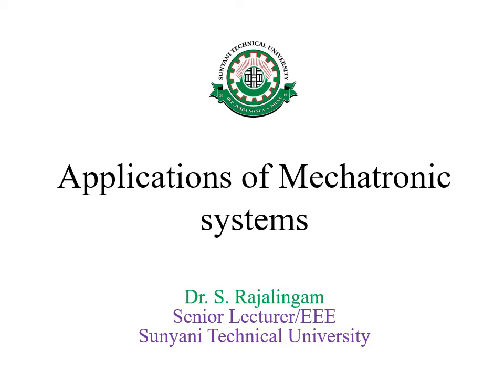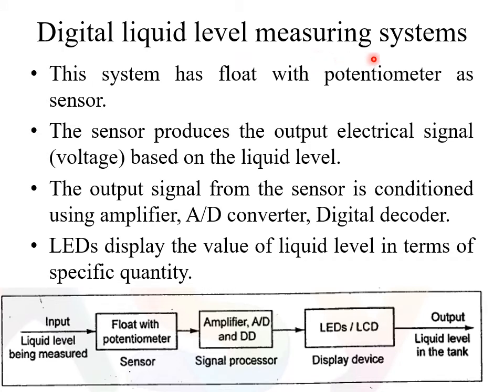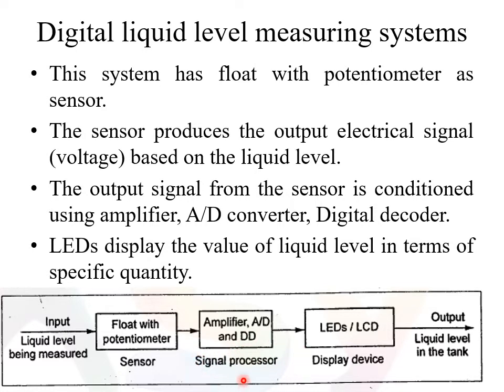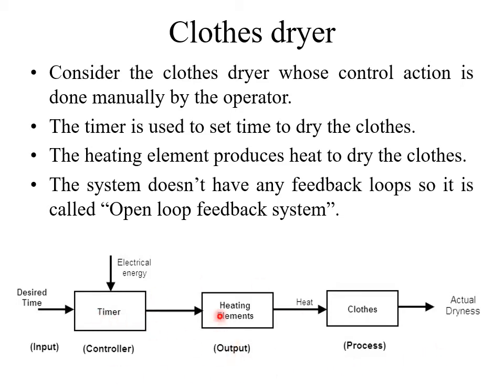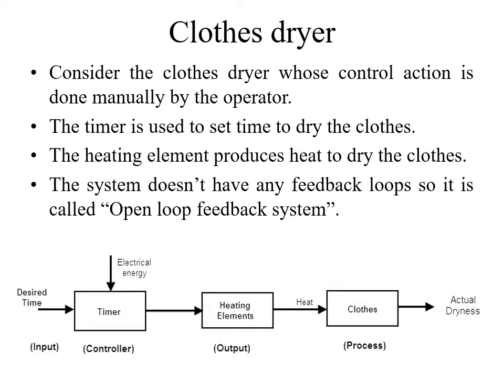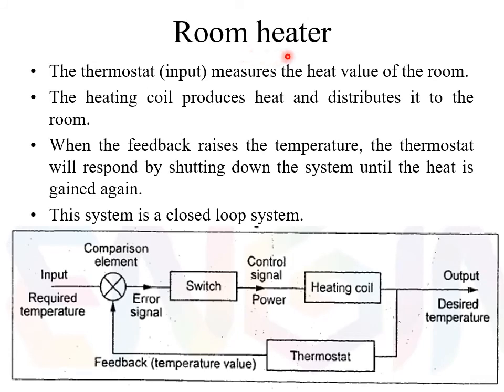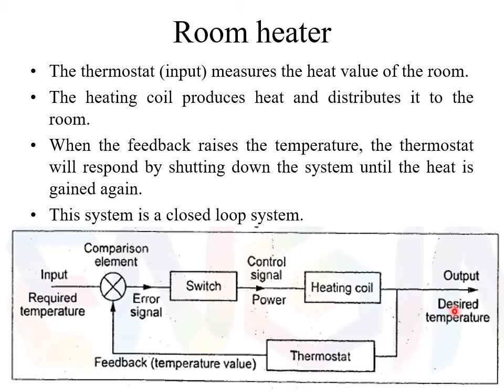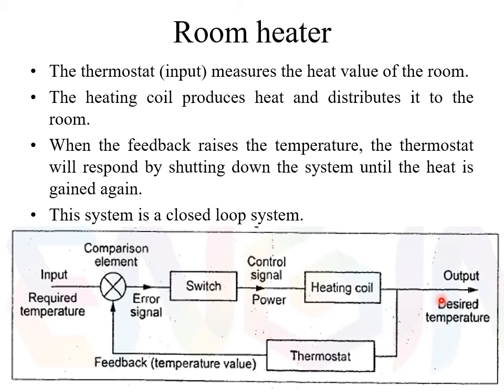1.2 Applications of mechatronic system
Digital liquid level measuring systems
Clothes dryer
Room heater.